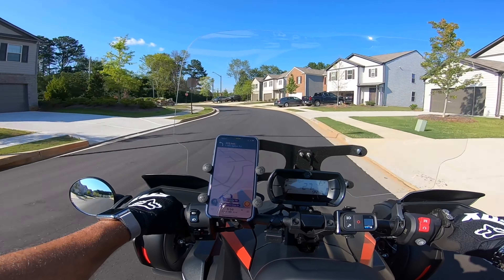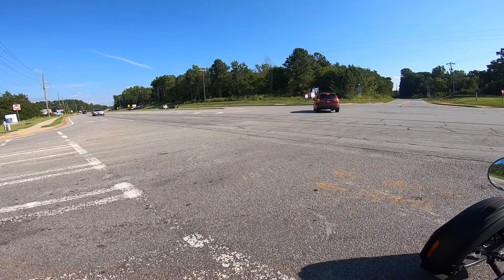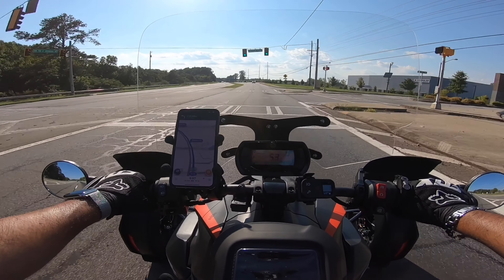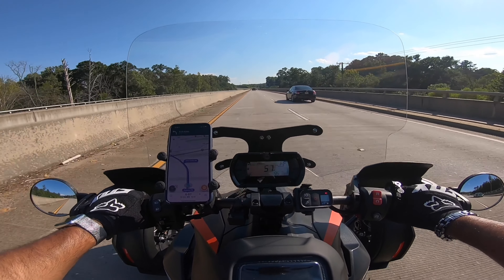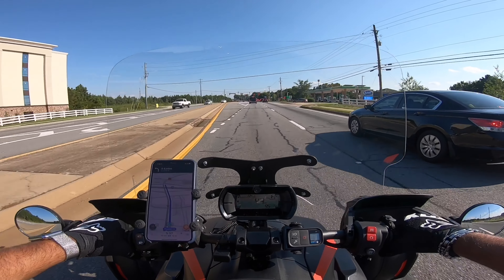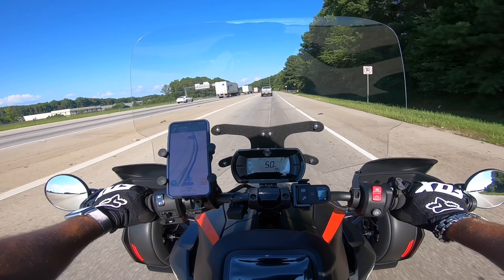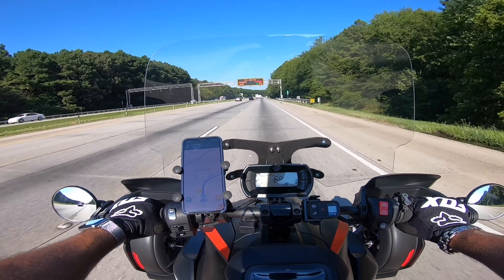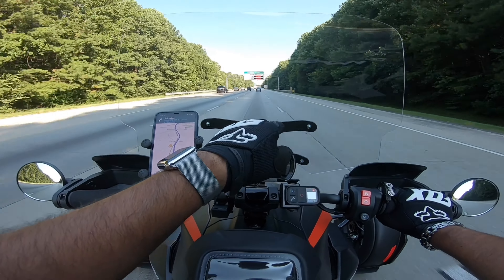What?! Another Windshield for the Can Am Ryker - F4 Customs, This is it!!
What!! Another one. This is the last one. This is by F4 Customs and I love this windshield already. It is a bit expensive but I like it better than the MadStad shield, and to me it is worth the extra dough.

The link to the extreme testing on the F4 customs shield by Ryan Urlacher below check it out: